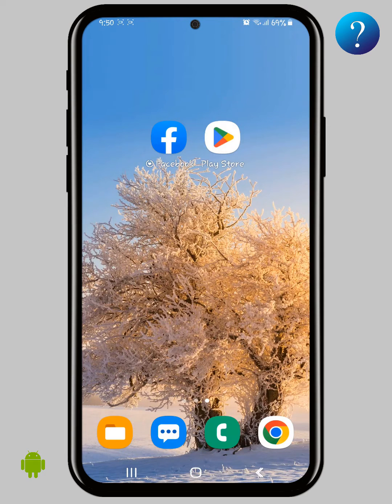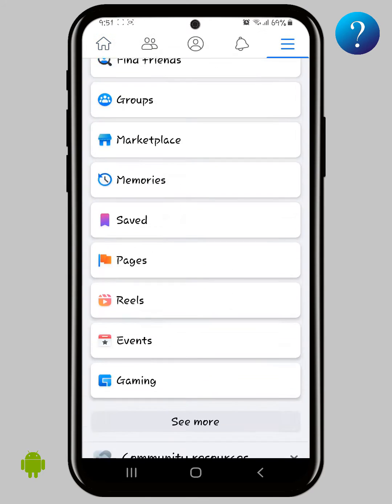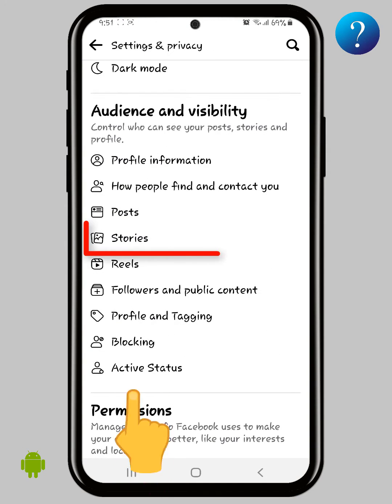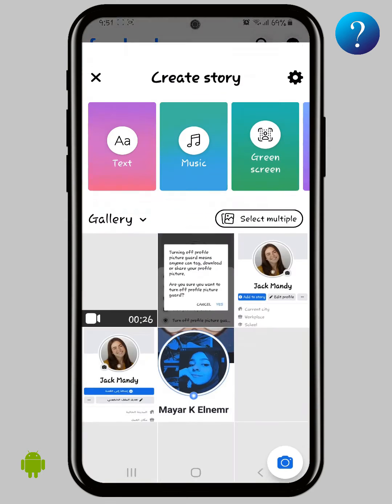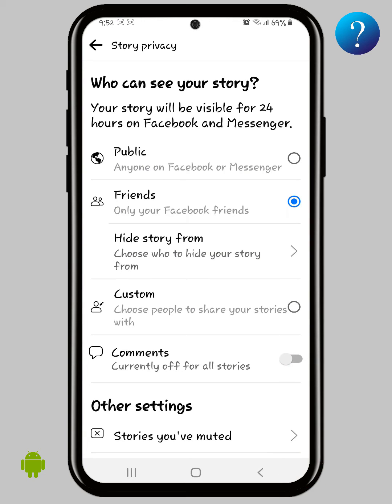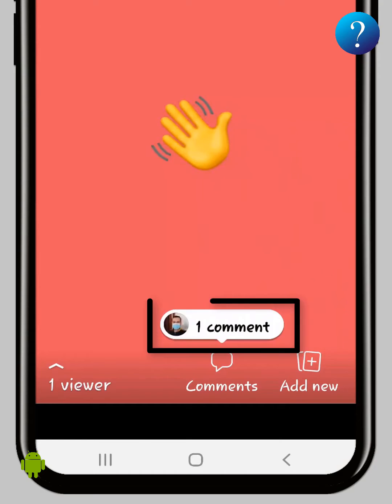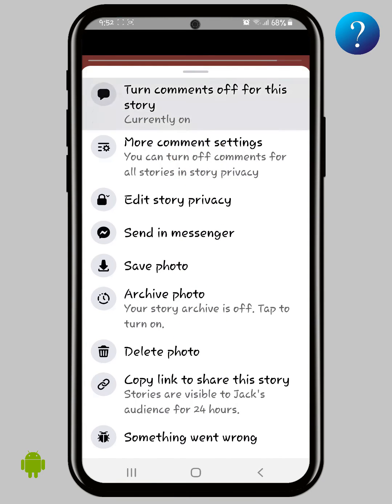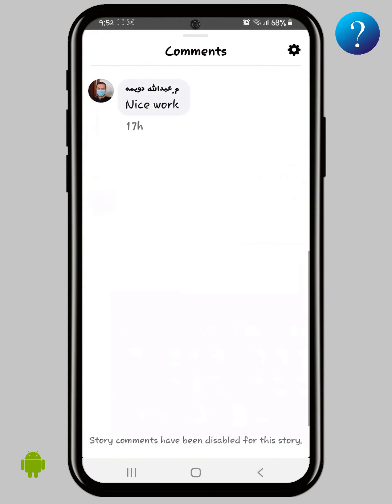How to Turn off story comments on Facebook 2023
in this video, learn how to turn off story comments on Facebook and how to disable comments story easily! watch this video until the end to learn how to off comments story, delete comments on Facebook stories, how to turn off Facebook story replies, story privacy from story settings.